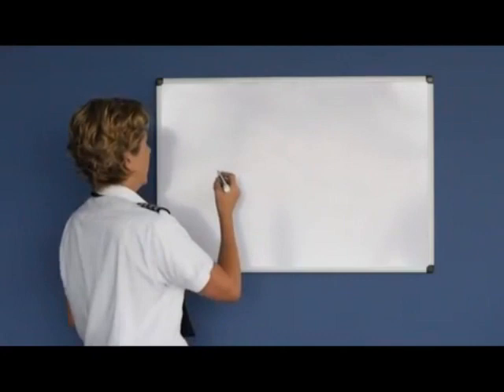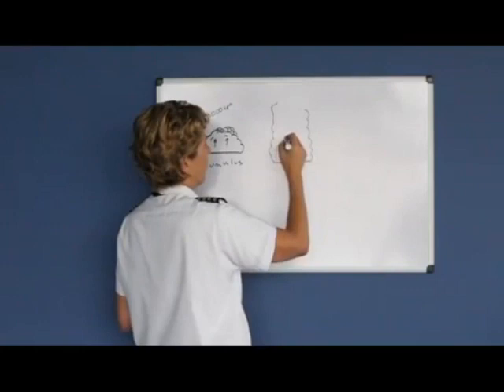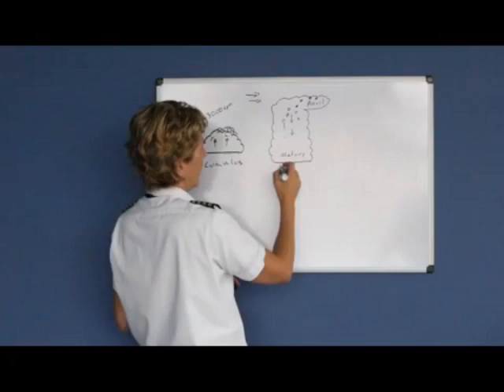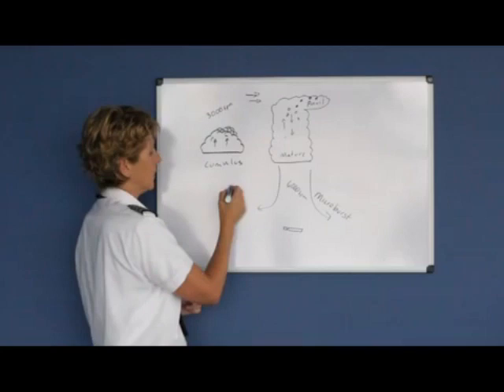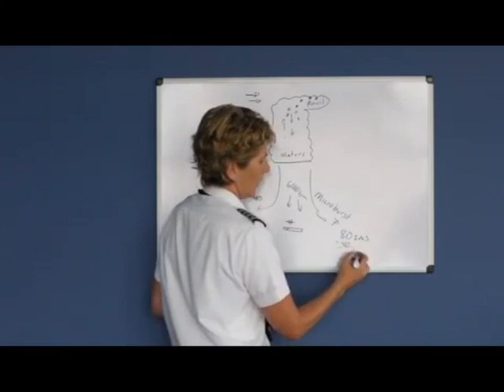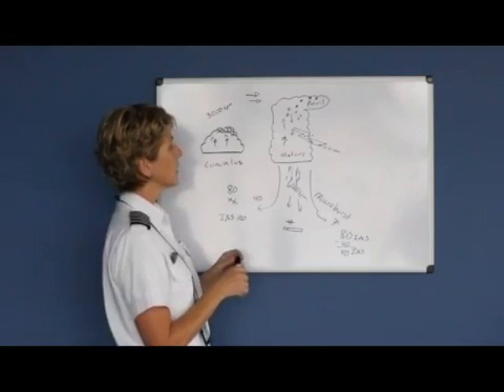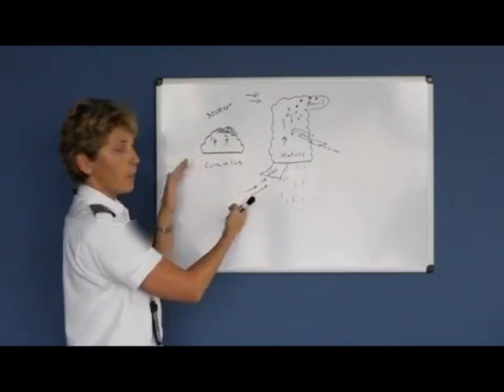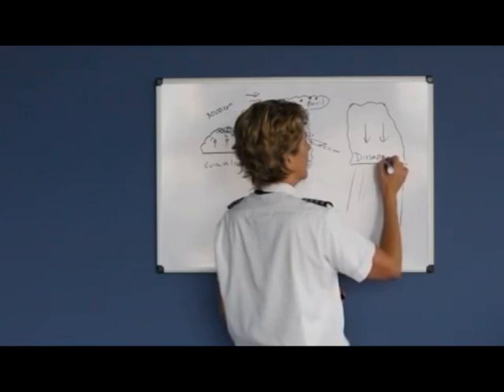Thunderstorms (Private Pilot Lesson 5e)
Explanation of the danger of thunderstorms with aviation and how to avoid these threats.